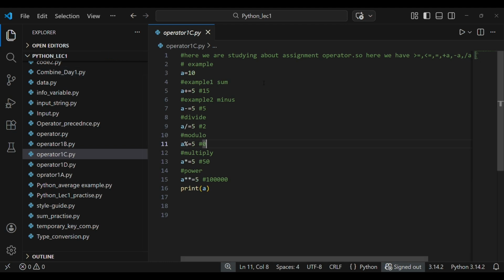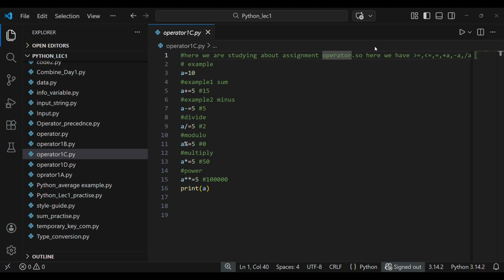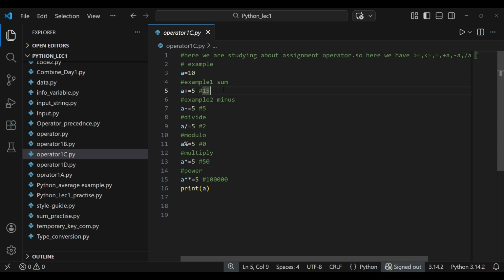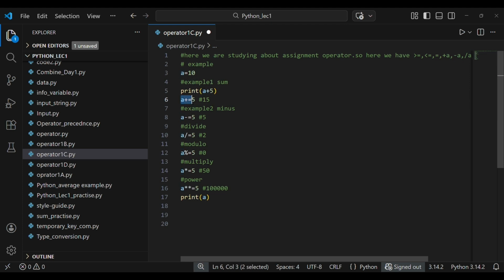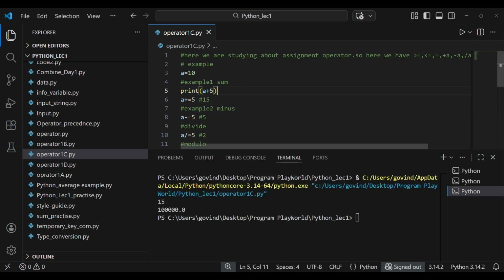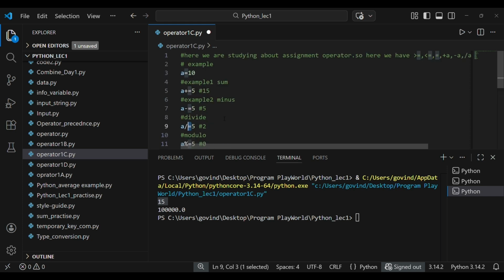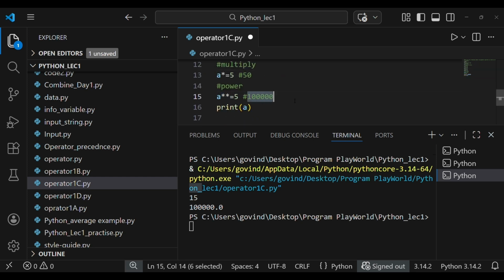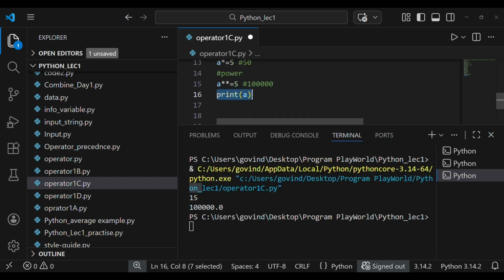Assignment Operator Explained: Master the Basics Fast!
Unlock the power of the assignment operator in programming! This video breaks down the concept with clear examples, practical use cases, and beginner-friendly explanations.
✅ Learn how values are stored, updated, and manipulated using assignment operators.
💡 Ideal for students, coders, and anyone starting their programming journey.
🎯 Fast-track your understanding and build a solid foundation for coding success.

Would you like a matching caption or pinned comment to boost engagement on Instagram or YouTube? I can make it punchy and clickable.